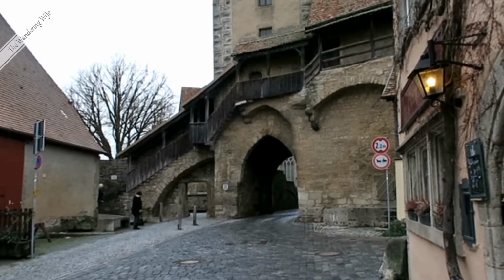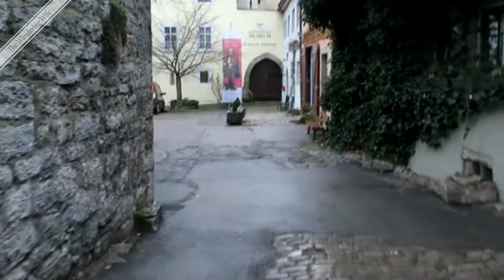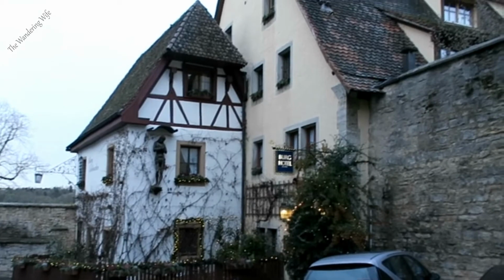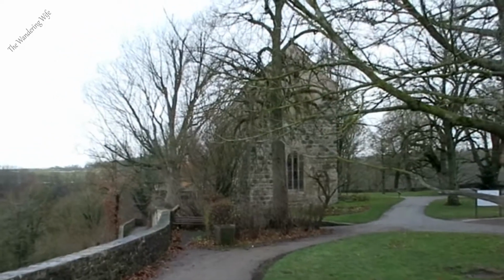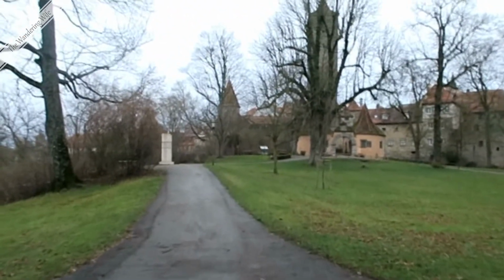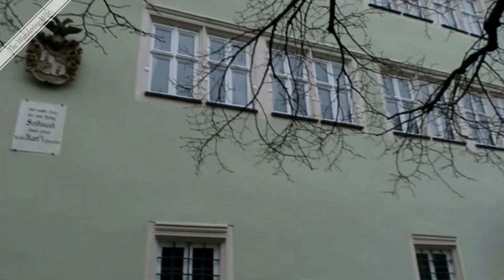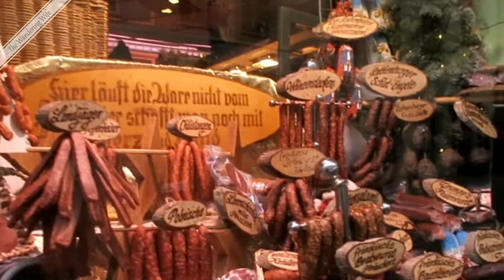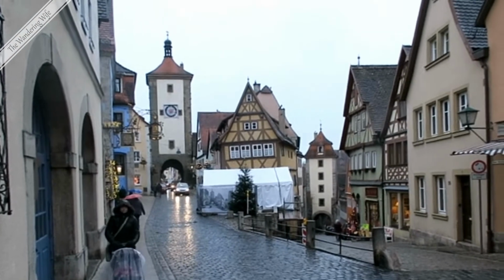🇩🇪 GERMANY: Rothenburg City Walk, Part 2 ❄️ ❄️ | TRAVEL VLOG #0070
ROTHENBURG, GERMANY: City Walk, Part 2 | TRAVEL VLOG

We use the FREE Rick Steves Europe Audio Guide for a tour of Rothenburg Germany, and we explore the walled city, all dressed up for Christmas. With its medieval wall and historic buildings, It's a must-see when visiting Germany, no matter the time of year! It's so charming that it was Walt Disney's inspiration for the village in Pinocchio.